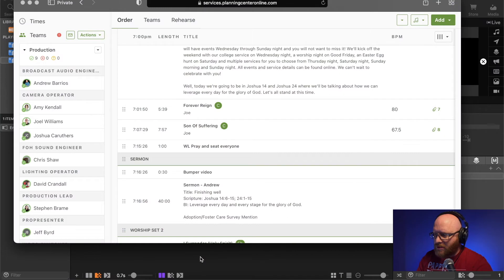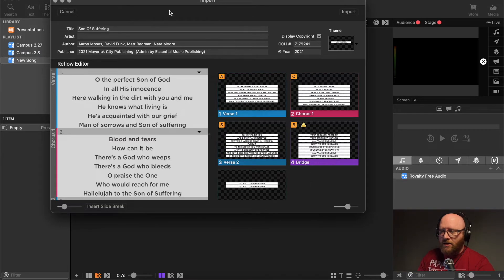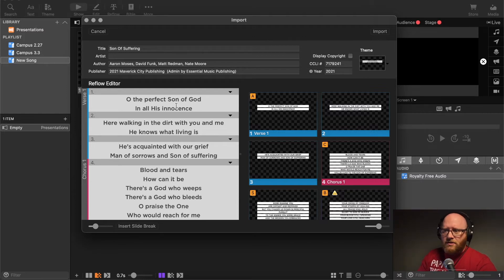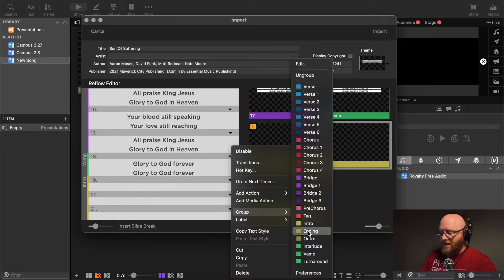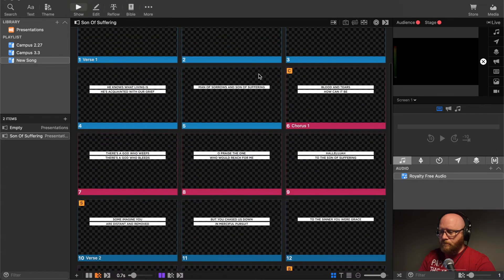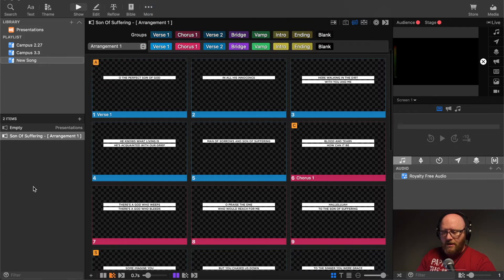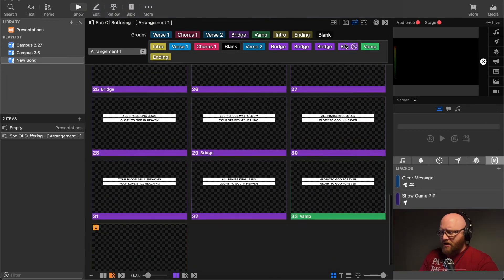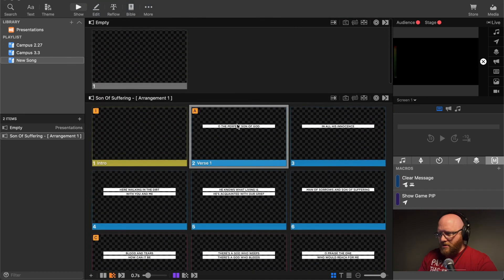ProPresenter 7 - Add a New Song to the Library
In this live training, Jamison shows how to add a new song to the ProPresenter library using import options with SongSelect as well as manual import using copied lyrics from the web.  He covers how to use the Reflow editor, grouping slides within a song, general text formatting, applying a theme and making a new song arrangement using the arrangement editor.